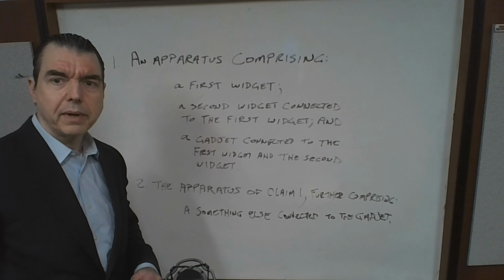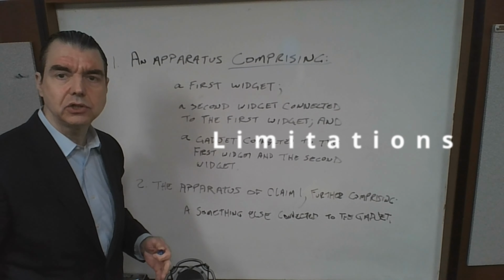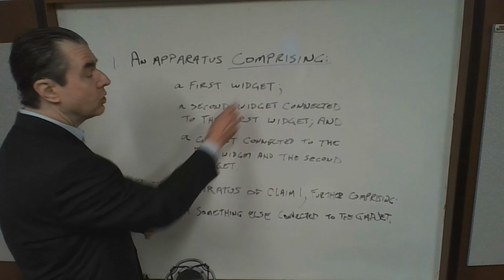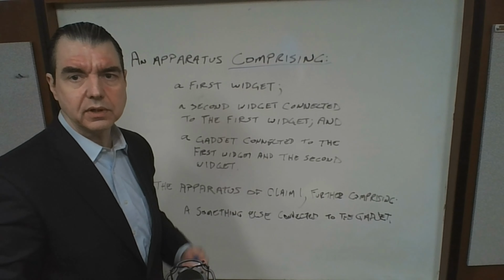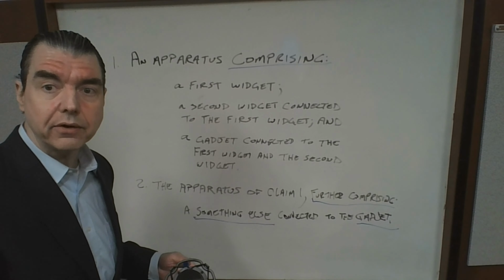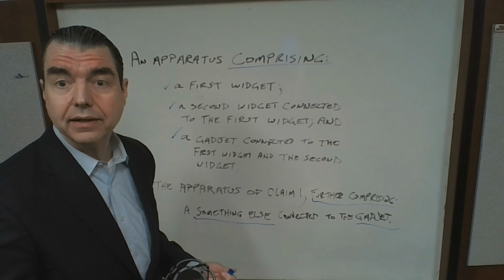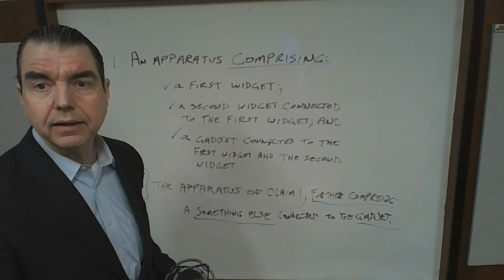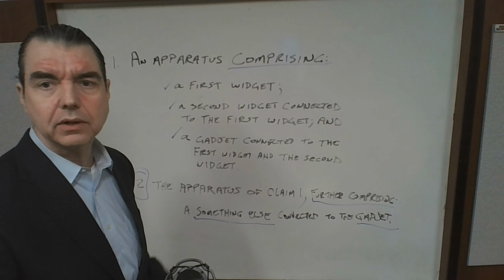Understanding Patent Claims Part 1; Independent and dependent claims, infringement and validity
There are two basic type of patent claims; independent and dependent. A patent claim has three parts, a preamble, transitional phrase and limitations.  The limitations are used to determine whether a product infringes the claims of the patent.  Dependent claims can save validity of your patent if the independent claim is later found to be invalid.  This video provides an example apparatus claim; an independent apparatus claim, and a dependent apparatus claim.  The video discusses how the dependent claim can save the patent from a validity attack.

Timecodes

0:00 - Introduction
0:15 - The two types of patent claims; Independent and Dependent
0:25 - 3 Parts of a patent claim
0:46 - Claim limitations
1:03 - Example Apparatus Claim
1:55 - Independent claims stand alone
2:12 - Dependent claims add, and refer back, to a previous claim
2:56 - Dependent claims can preserve validity of your patent
4:29 - Summary and take aways

Cygan Law Offices PC is an intellectual property law firm founded in 2010 and provides patent, trademark and other intellectual property law services to businesses including start-ups, solopreneurs and independent inventors and product developers.